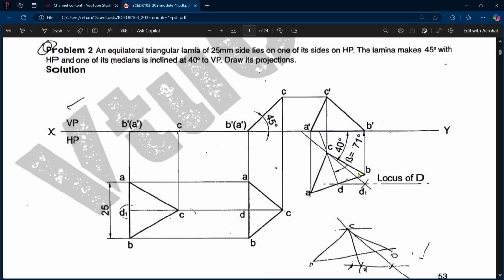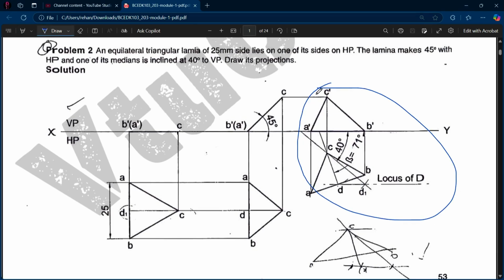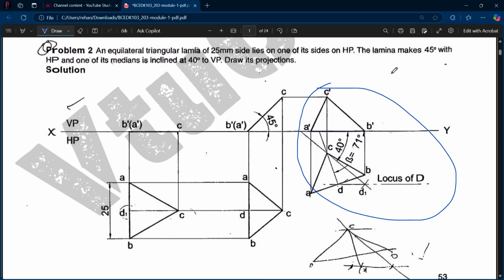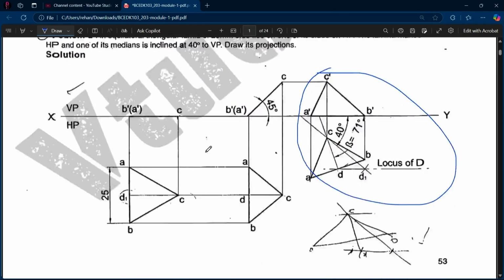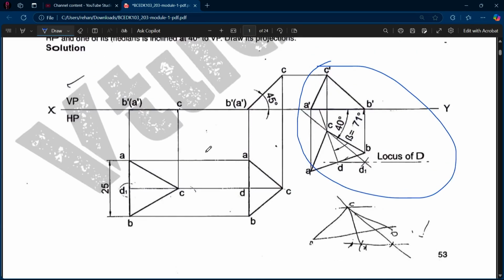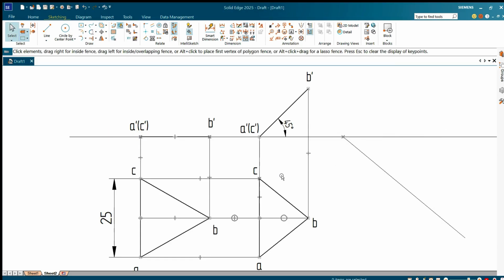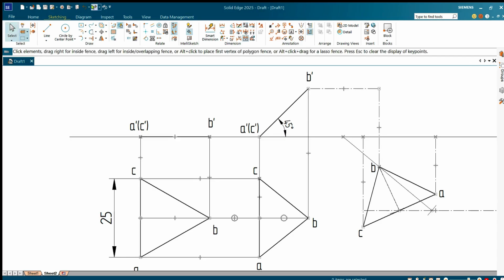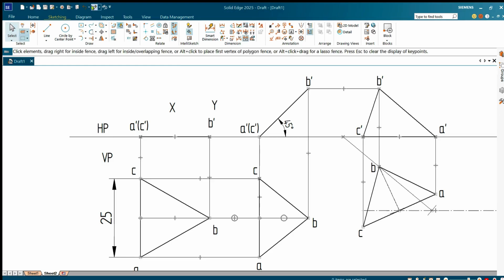SOLVING CAED | TRIANGULAR LAMINA of side 25mm | HP= 45 degree , MEDIAN inclined to VP at 40 degree